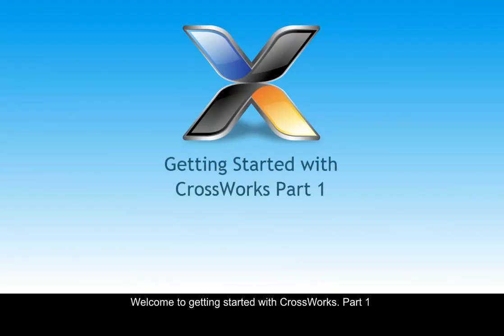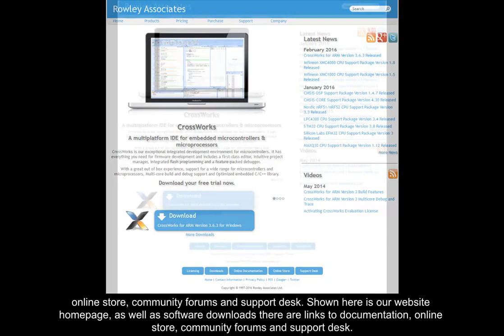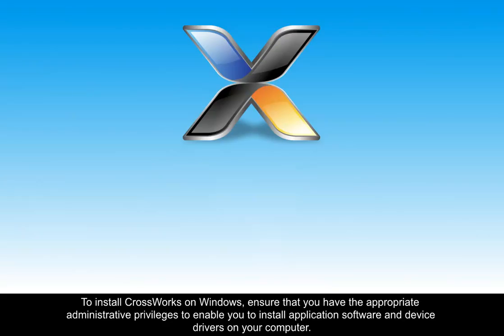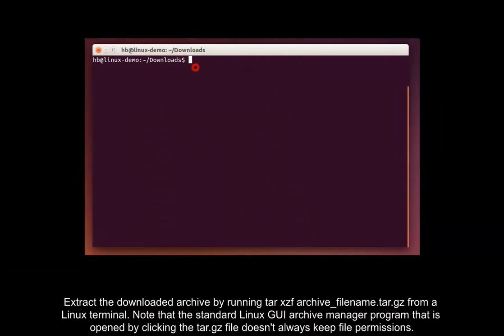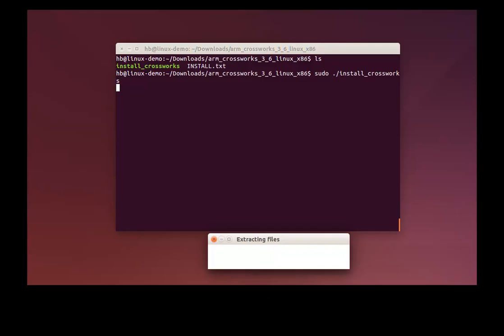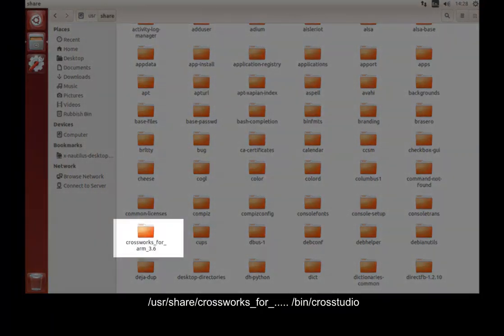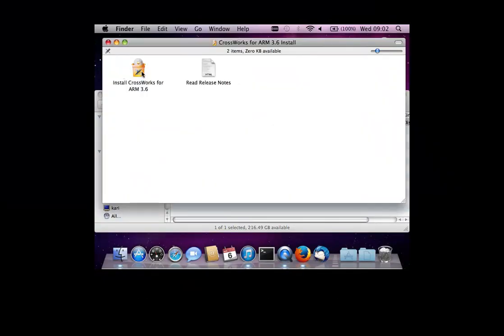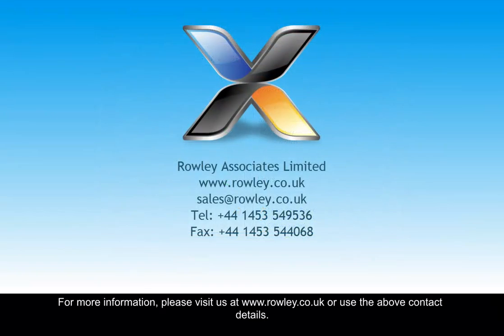Getting Started with CrossWorks - Prt 1 Installation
A guide to downloading and installing the CrossWorks embedded microcontroller IDE. Guide applies to all current releases of CrossWorks (ARM, MSP430, MAXQ, AVR)